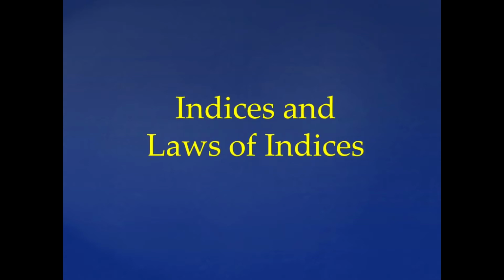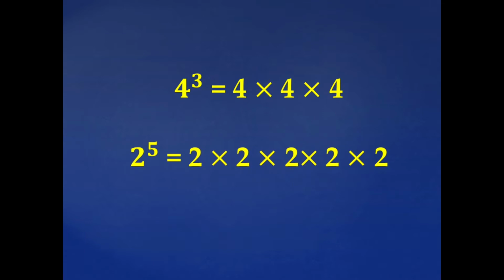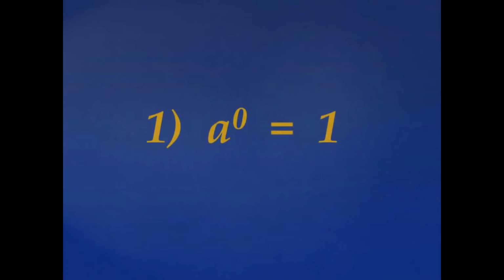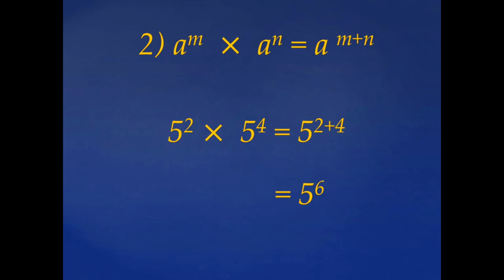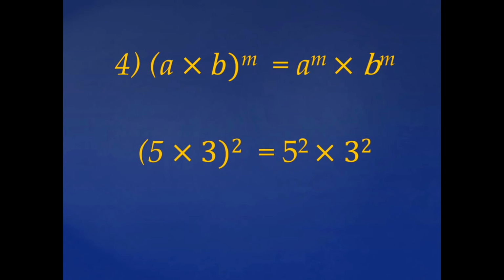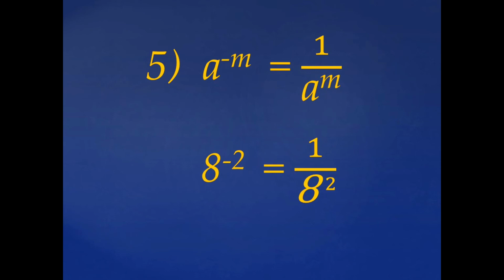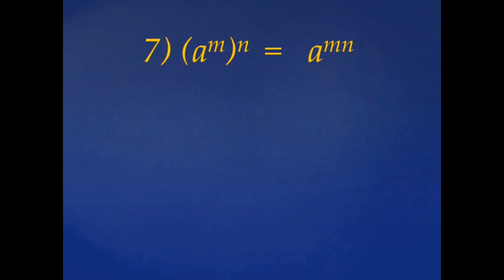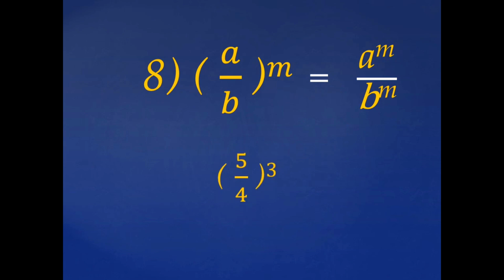Laws of indices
Maths_for_all is the series through which I want to relate mathematics with our daily life. Mathematics is not about just calculus and measurement. This is the subject which we use in each and every aspect of our life.
In this series trying to illustrate simple mathematical concepts within my limits.
This is my attempt to share learning experiences about mathematical content with you.
Because 'maths' is not just for students, but it is Maths_for_all.